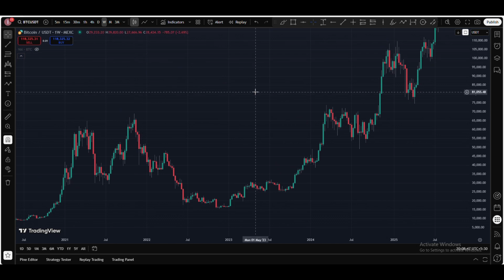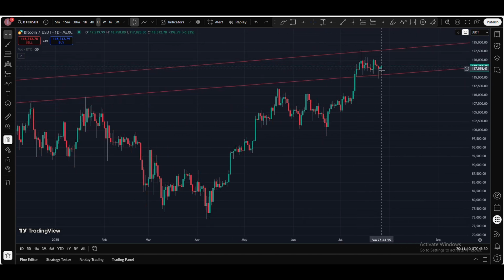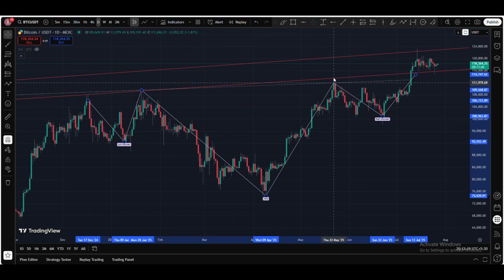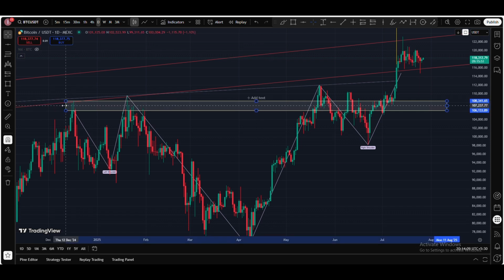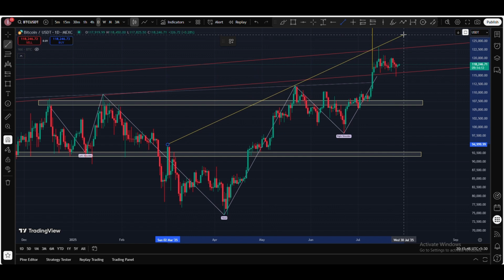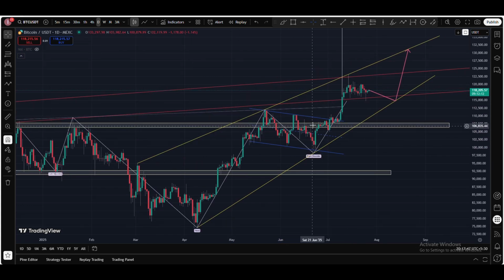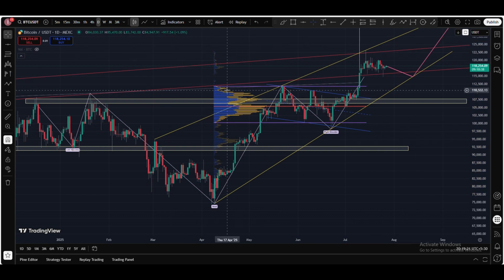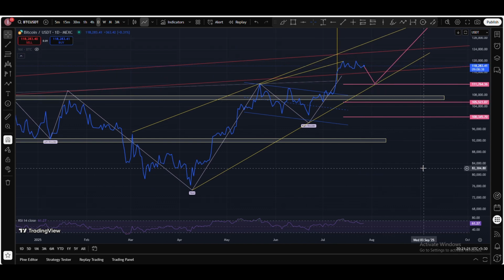28 07 2025 BTC update video